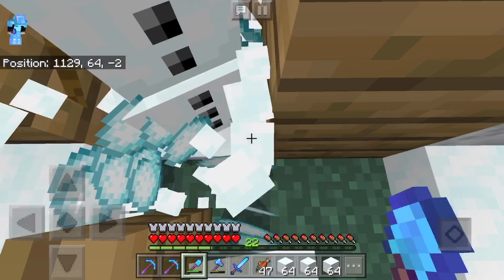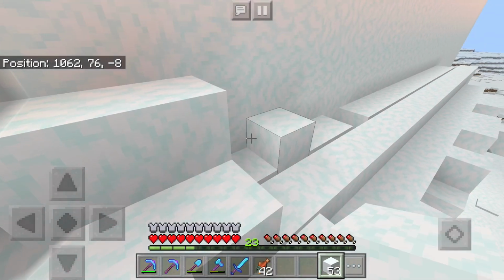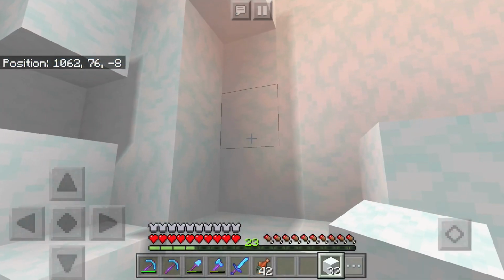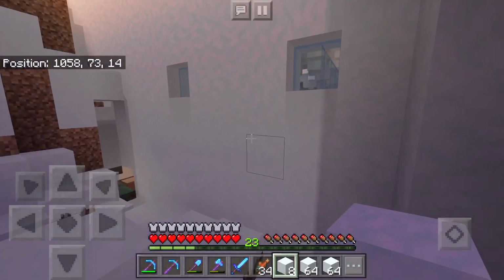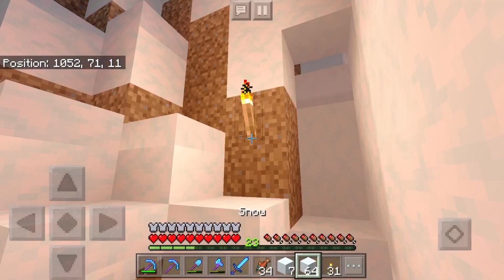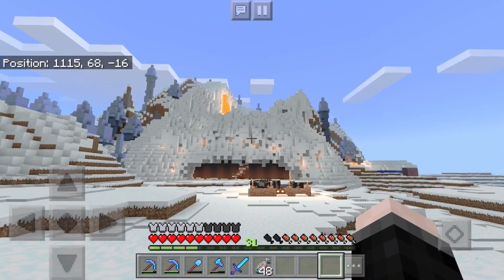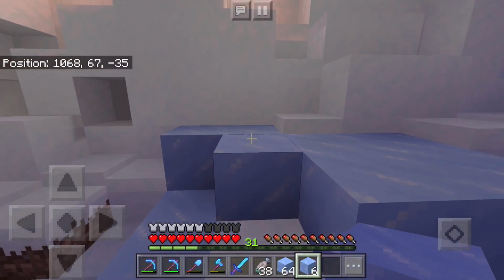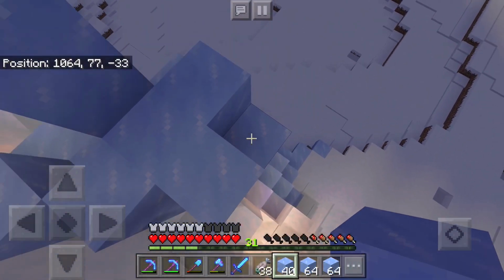Ep 37: Under The Mountain | Reverb Outpost: A Minecraft LP | Season 2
In today's episode, we do a bunch of terraforming and build a mountain around Reverb Outpost.

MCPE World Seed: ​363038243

BluJay Textures - included in the world download.